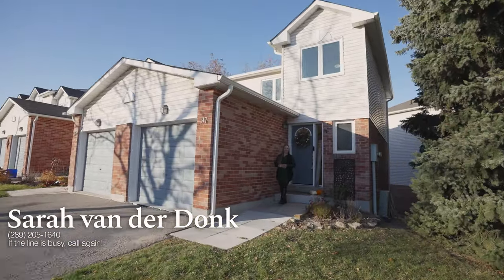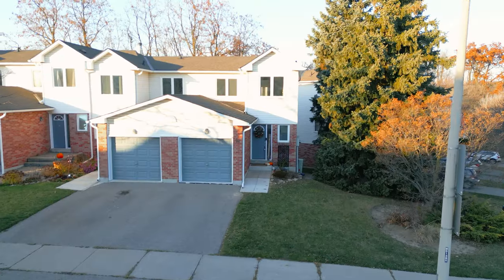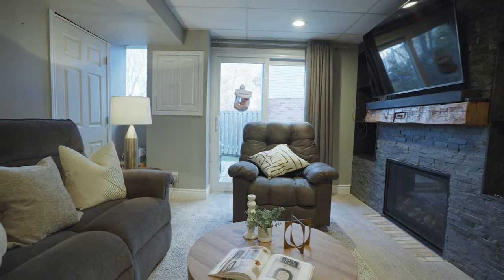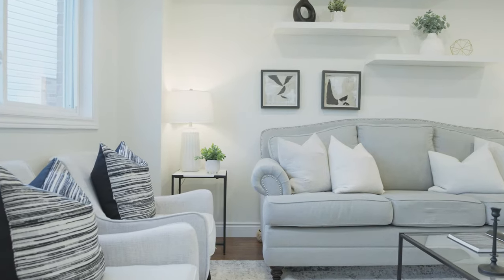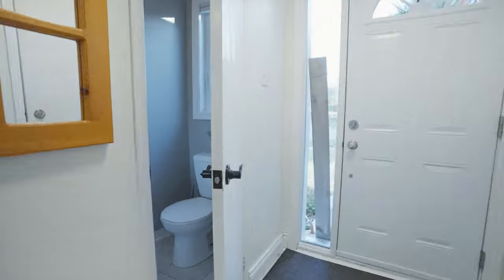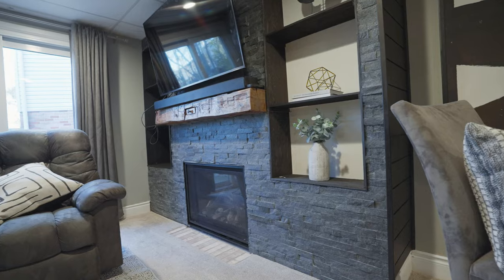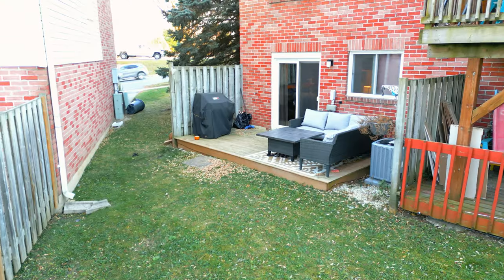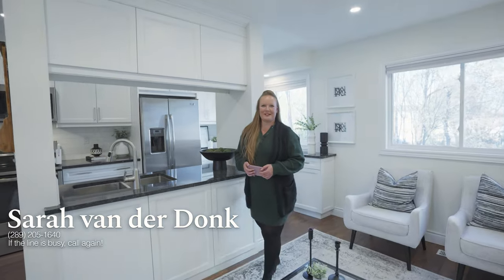FULLY STAGED | 97 Stewart Maclaren | Sarah Van Der Donk | Jake Nicolle Realty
Step into luxury with Allison Media Co. as we showcase our latest project - the breathtaking listing at 97 Stewart MacLaren Rd, Georgetown, ON. From mesmerizing photos and captivating videos to detailed floor plans, we've left no stone unturned in capturing the essence of this remarkable property.

At Allison Media Co., we redefine visual storytelling, offering a suite of services that go beyond expectations. From real estate listings to 3D tours, measured floor plans, and commercial branding, we bring a touch of elegance to every project. Our commitment to clean aesthetics and a luxurious feel sets us apart in the industry.

A special shoutout to Jake Nicolle Realty for their collaboration on this listing. Although this particular home is sold, Jake Nicolle Realty continues to excel in bringing dream homes to life. If you're on the lookout for your next home, don't hesitate to reach out to them for personalized service.

Ready to elevate your visual presence? Book Allison Media Co. for your next project, and let us transform your vision into a captivating reality.

Our Main Equipment:
Sony A7iv
Tamron 17-28
Sigma 24-70
Manfrotto 290
Benro 3-Way Geared
DJI Ronin-S (We now recommend the RS3)